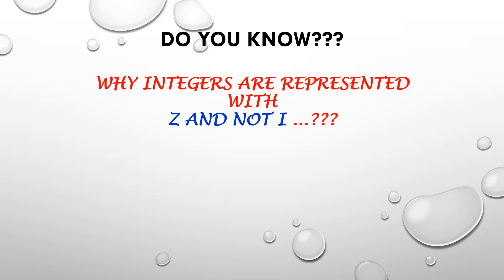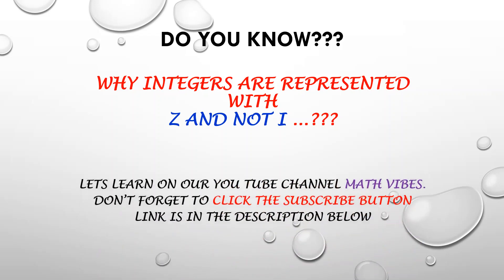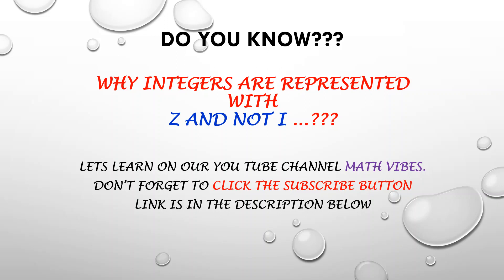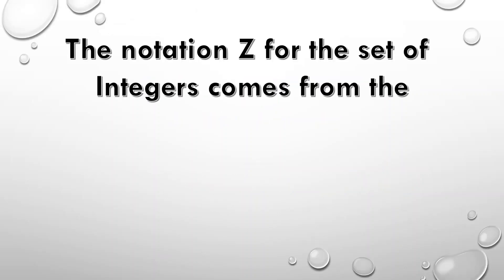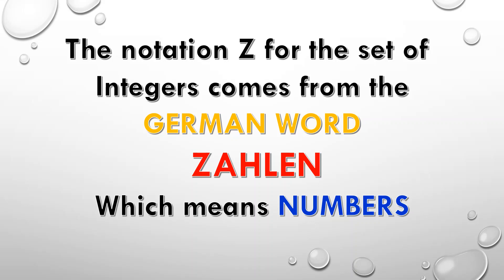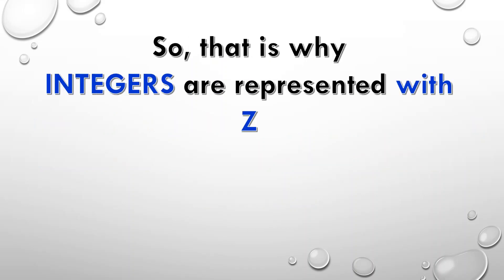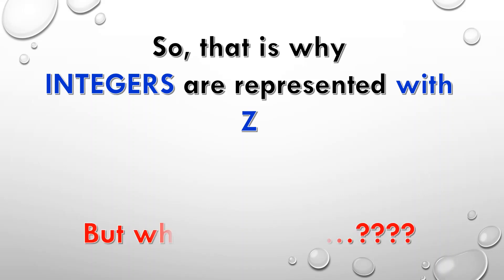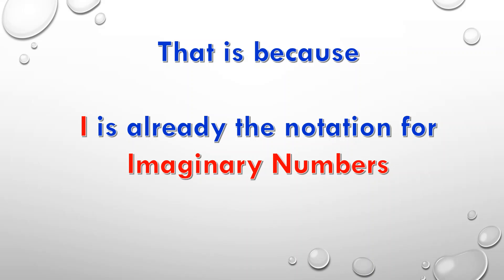Why integers are represented with Z and not with I, Representation of Integers, symbol of integers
This video will help you to understand why integers are represented by Z and not with i